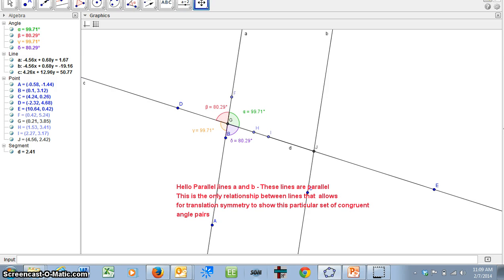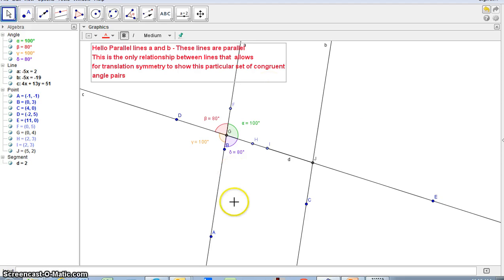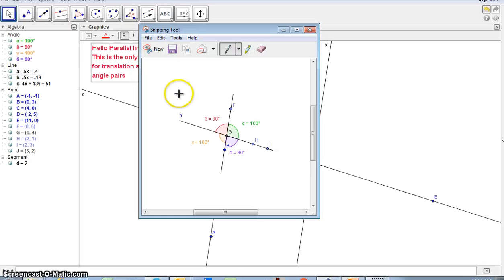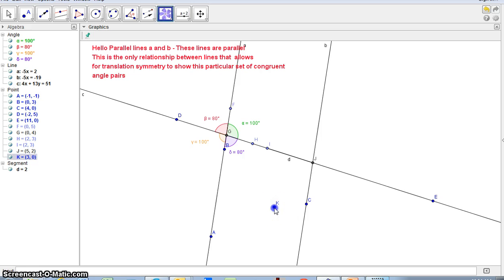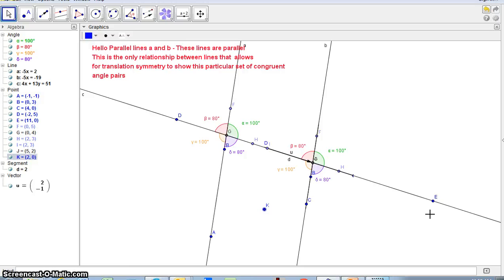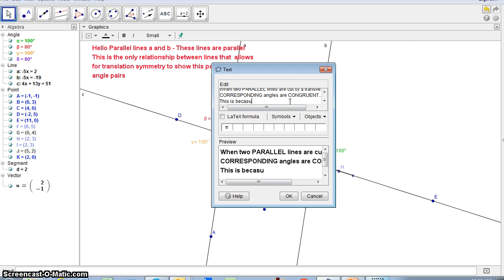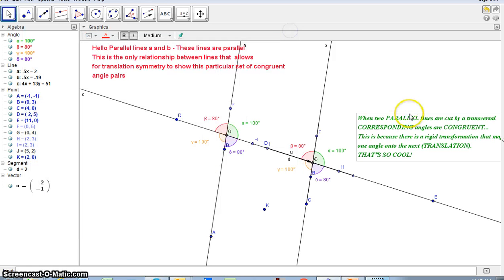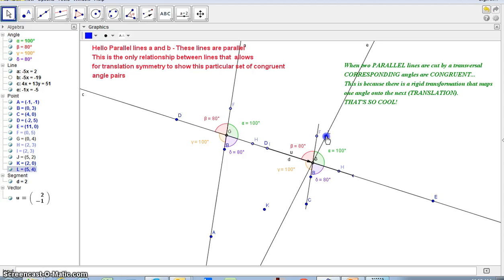When two parallel lines are cut by a transversal